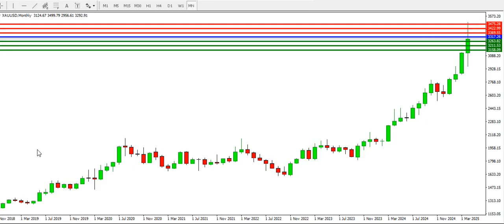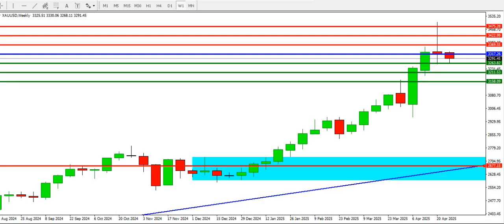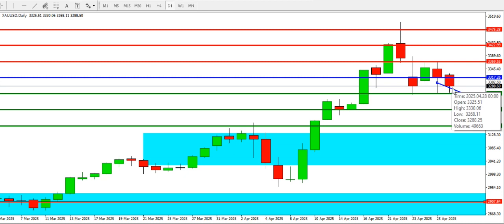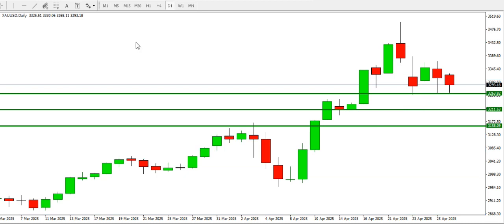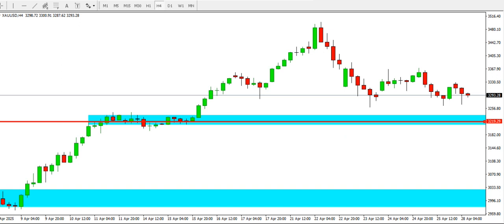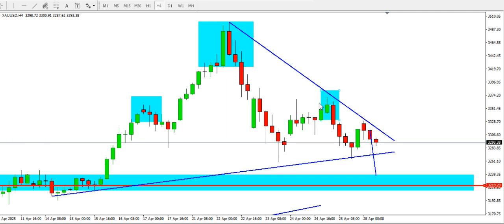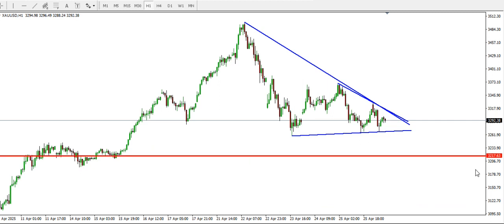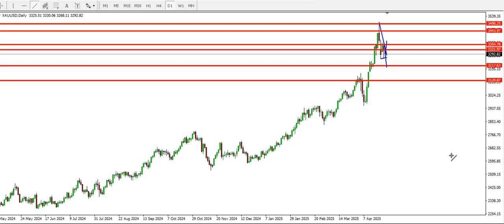Best way to scalp **gold 28th April, 2025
day trading,
day trading strategies,
stock trading,
scalping tutorial,
Bear,
Bull,